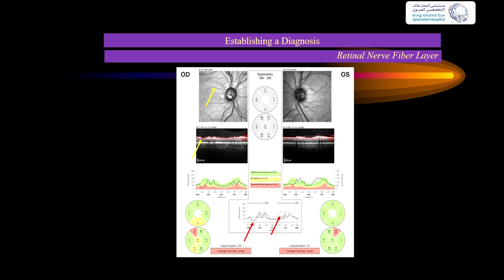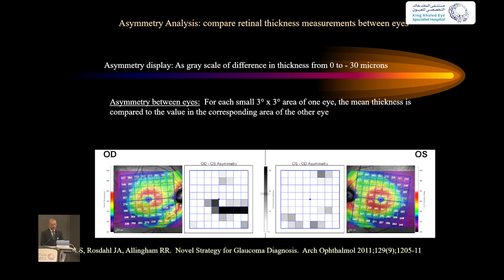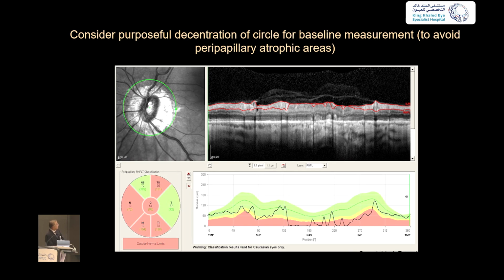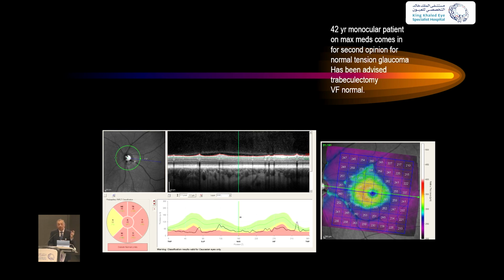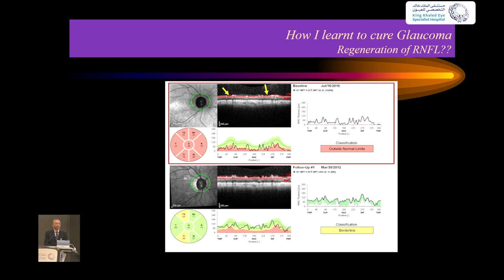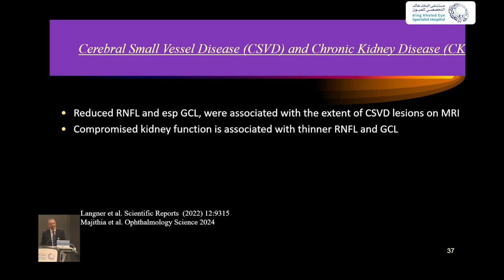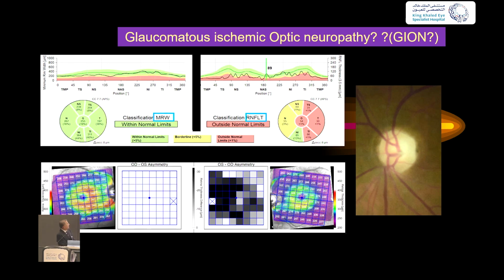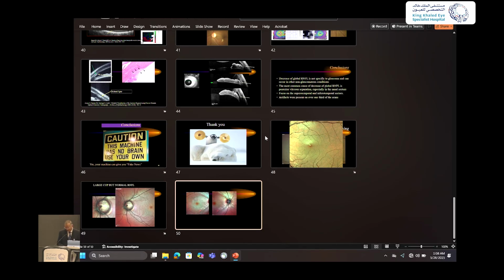OCT PEARLS AND PITFALLS PRO SANJAY 26 MAY